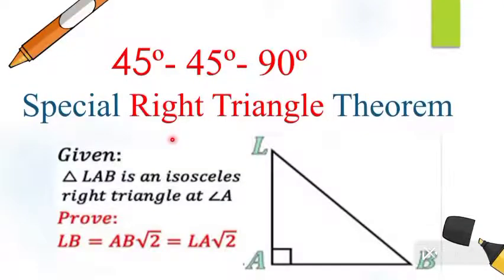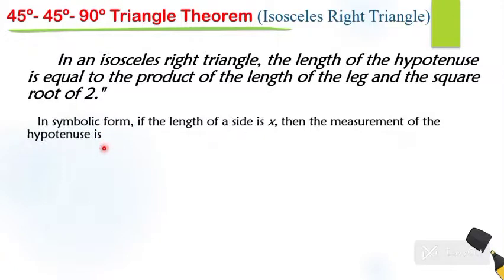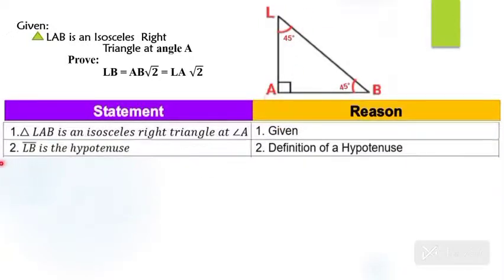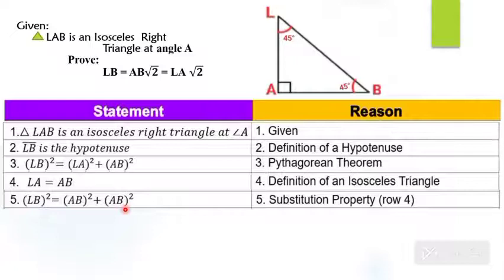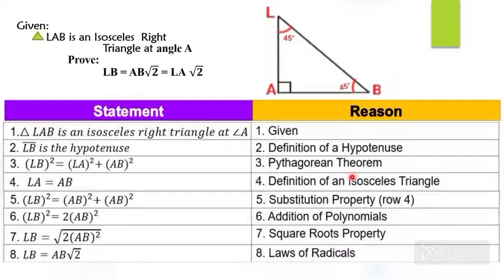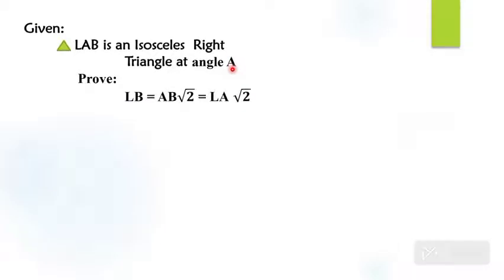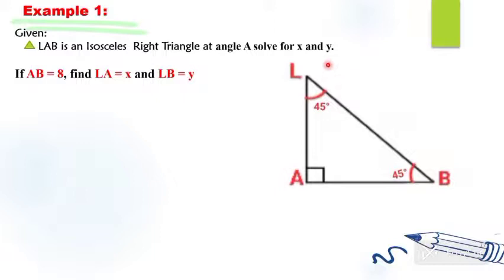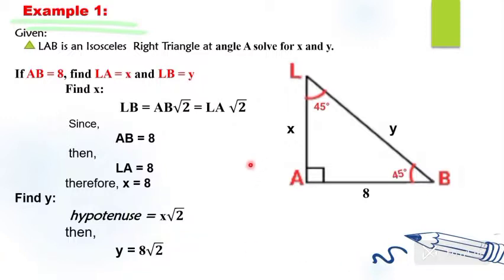(Special Right Triangle Theorem) Prove 45°-45°-90°